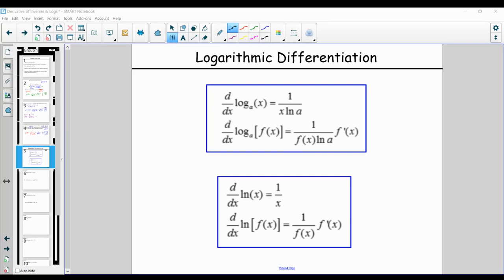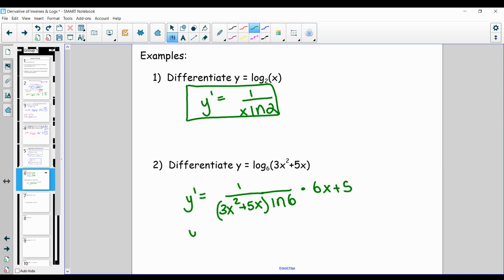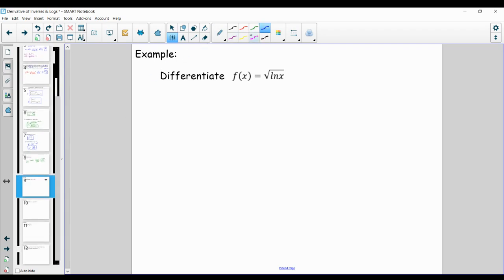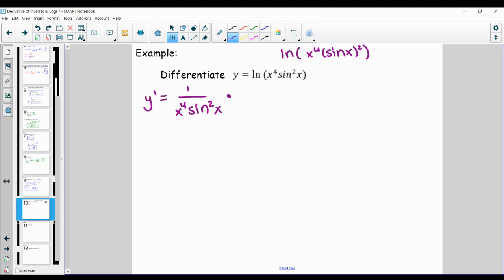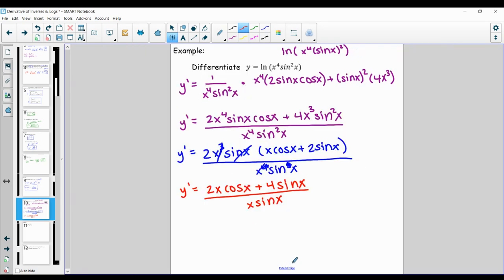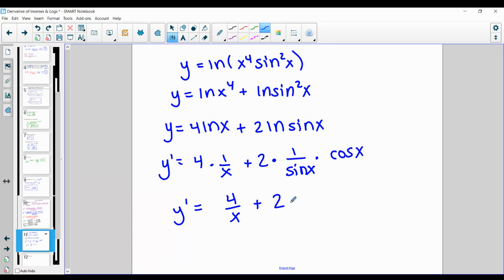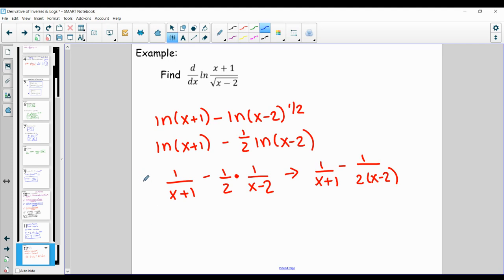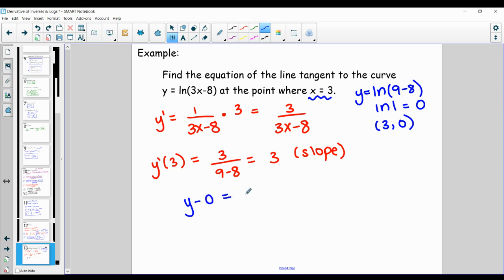Derivatives of Logs